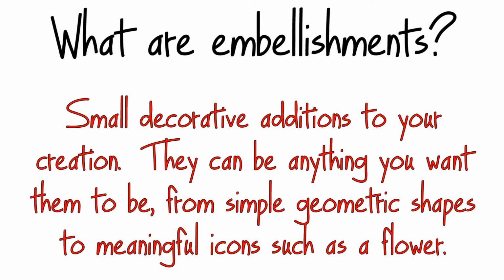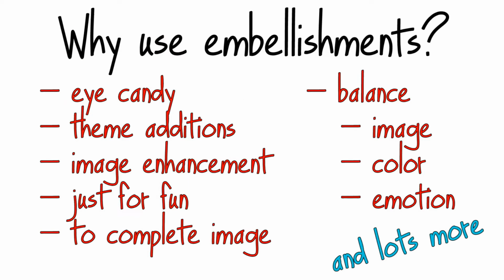Dangles Lettering “How To” Series - #2 Embellishments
For those of you who aren’t familiar with Dangles, I created this art form so that anyone of any skill level can jump right in and start creating. Dangles are a playful art form for people who love journaling, coloring, tangles, doodles, lettering, being creative, and much more.

In this video you’ll learn about drawing embellishments which is super simple, creative and fun. Embellishments are the small and most times very simple images that help to balance and/or enhance your creation.  They usually either go on the lettering lines or close to them unless you are creating a border or something similar. The size and shape of your embellishments are usually determined by the basic style and emotion you are wanting to evoke. These little shapes play a supportive role and are there to help complete your image by creating balance either by adding visual weight, color, shape, and more.  Even though these shapes play a supportive role they totally help to complete the image; very few of my creations were complete without embellishments.  These little unassuming shapes shouldn’t be taken for granted because sometimes they add that necessary spark, the “TA DA” moment that you need in order for you to be happy with your creation.

If you are learning Dangle Lettering just for fun, art therapy, relaxation, as well as many other reasons let your emotions and desires be your guide. If you are watching this series to learn how to create for a theme, occasion, holiday, etc. the above applies as well but you will also want to incorporate some targeted elements too so a bit of pre-planning might be quite helpful.

You can find The Art of Drawing Dangles wherever books are sold or click this link:

Olivia

p.s. I'm getting better at making videos but worse at editing them I think ... try not to notice the few silent spots (I have no idea how that happened).  Hopefully next video will have both the video and audio working well.  Wish me luck!